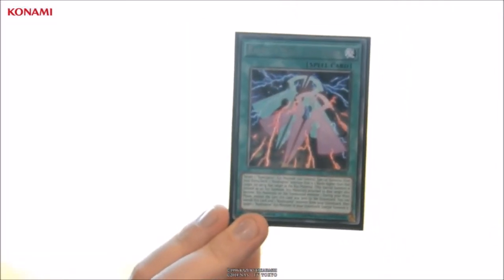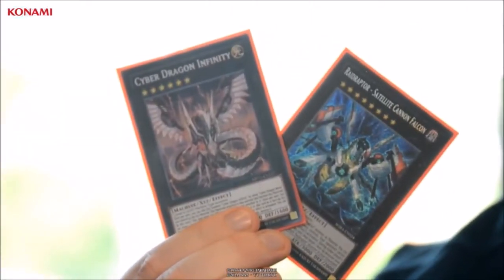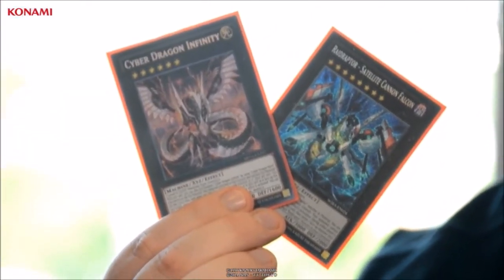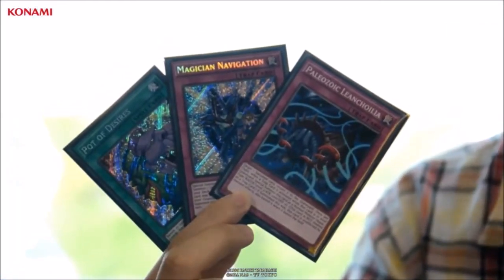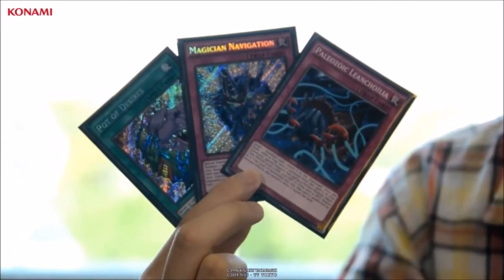DCRS HERO & Raptormon132's YCS Sydney 2017 Interviews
I think I messed up in some parts during my 1st interview since it was my first time being interviewed, but I believe I improved a bit during my 2nd attempt after my feature match, this video contains both Raptormon132 and DCRS HERO's interviews for deck discussion and post-match interview.

Video footage originally published on the Yu-Gi-Oh! TRADING CARD GAME (KONAMI Europe) channel: